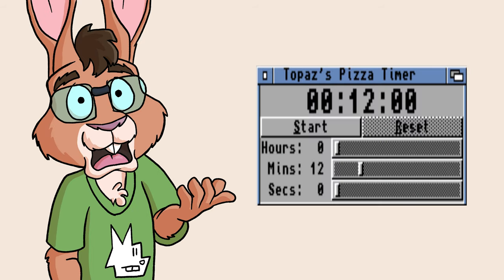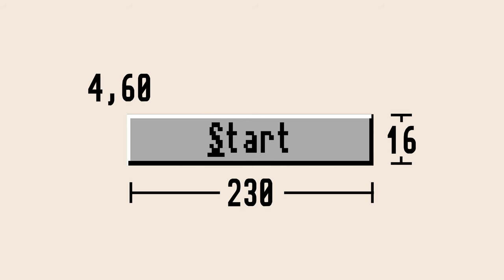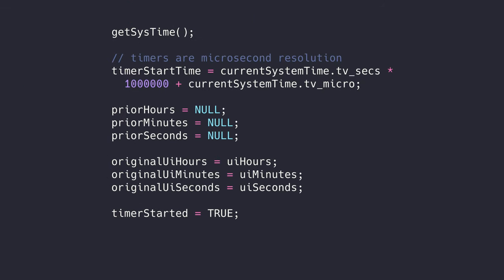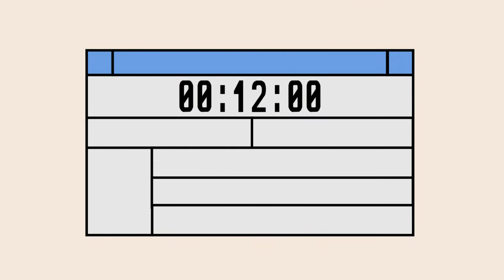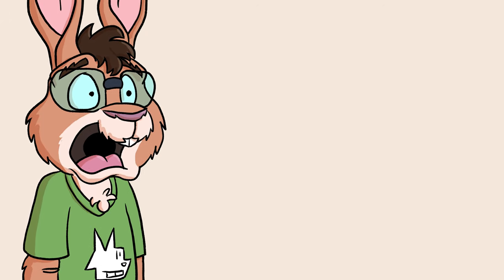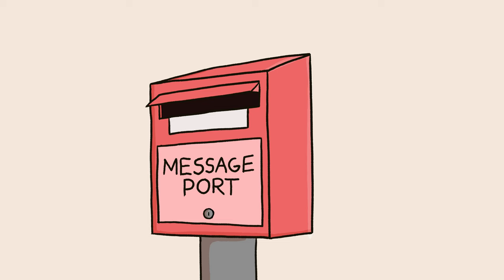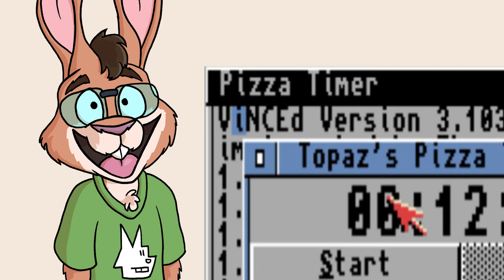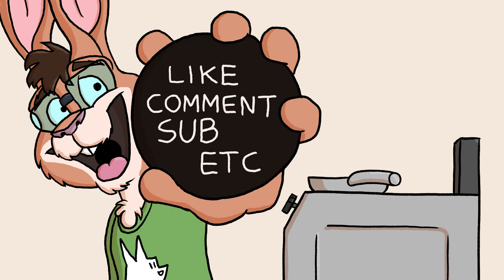Can a Commodore Amiga help you cook a pizza? -- Amiga GUI app development in C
Topaz Rabbit walks us through writing a pizza timer app in C on the Commodore Amiga. Follow along and learn about Intuition, GadTools, devices, message ports, IO, and even signals!

Chapters

00:15 - Introduction
00:40 - Intuition
01:17 - Opening a Window
01:50 - GadTools
03:31 - setup and teardown
03:53 - Fonts
04:29 - Timer Logic
05:24 - Amiga code documentation
05:53 - Message Ports
06:34 - Intuition Direct Communication Message Port (IDCMP)
09:06 - Time & timer.device
10:01 - Synchronous & Asynchronous IO
11:40 - Alerting the user with DataTypes audio playback
12:43 - Signals
13:27 - Intuition menus
14:19 - The About window
14:45 - App testing with CodeWatcher and avail
15:25 - Conclusion

References

C tutorials:

* P.J. Hutchison's Amiga C tutorials, where I got started with Amiga C

Credits

Sound Effects:

  CC-BY 4.0
* "d-von request, A UFO Abducting 02, Remastered.wav" by MATRIXXX_
  CC-0
* "Explosion" by FlashTrauma
  CC-0